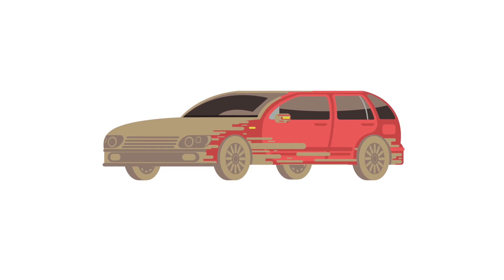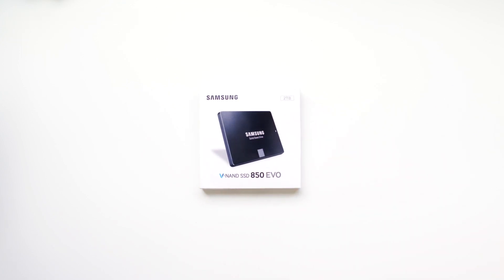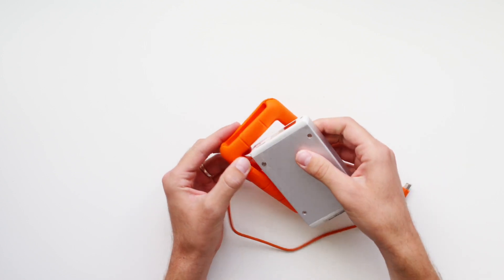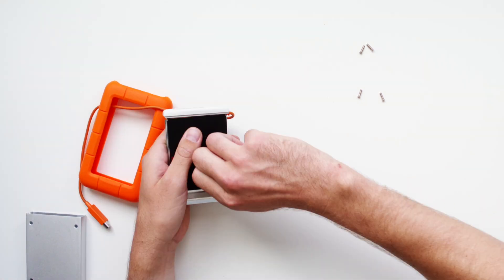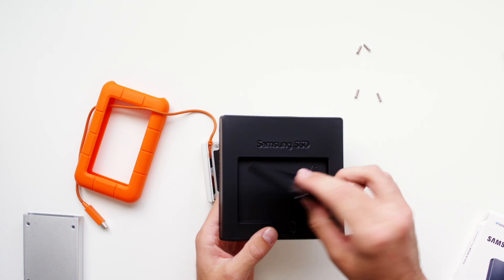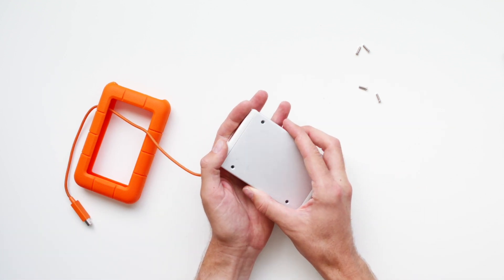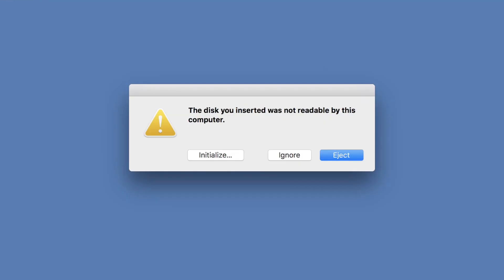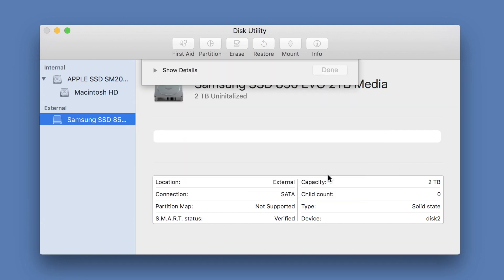DIY Upgrade Your Lacie Rugged Hardrive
A complete tutorial on how to DIY upgrade the hard drive in your Lacie Rugged drive. Works for converting a spinning hard drive to SSD and/or upgrading the SSD to a larger capacity. All you need is a screwdriver and an HDD/SSD like this one

Tech Yes! makes the tech world a little more human.